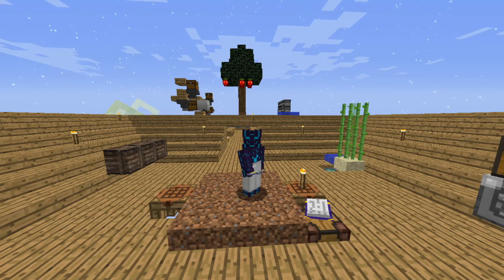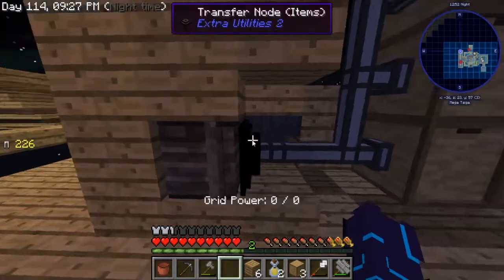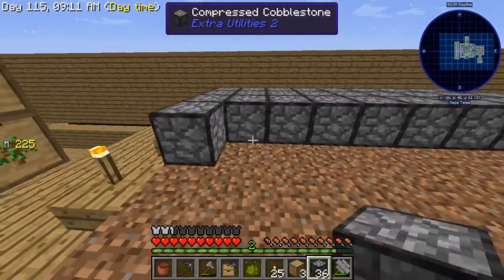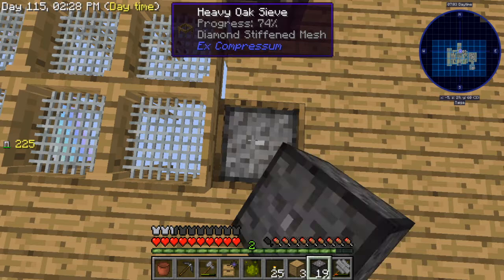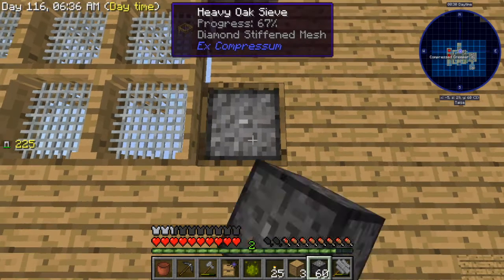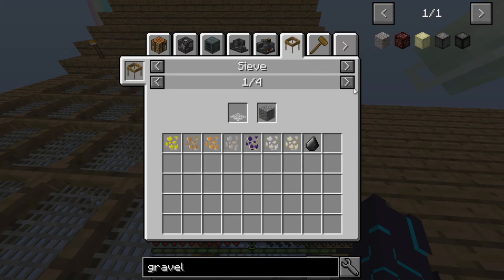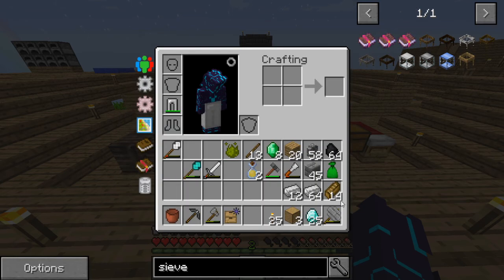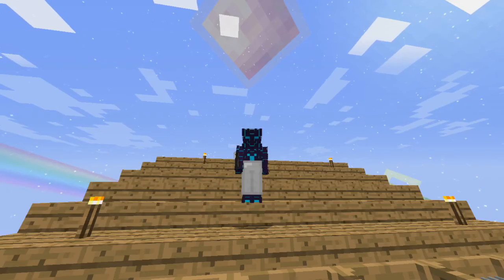Skyfactory 3 lets play Ep 14 Auto Hammer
►Skyfactory 3

In Skyfactory 3 today we get started on automating resources